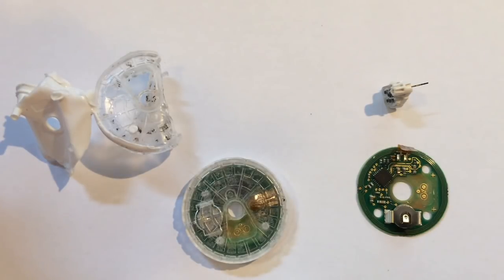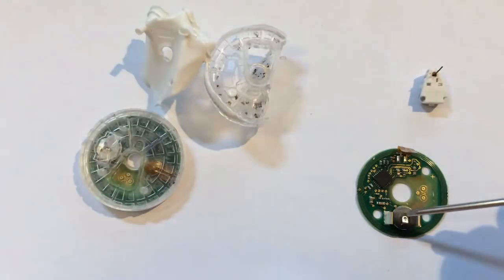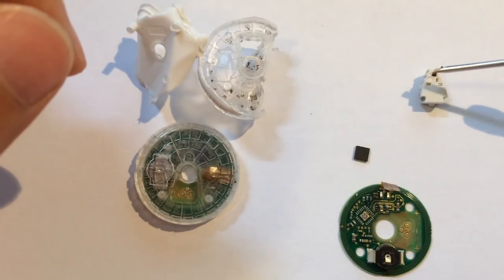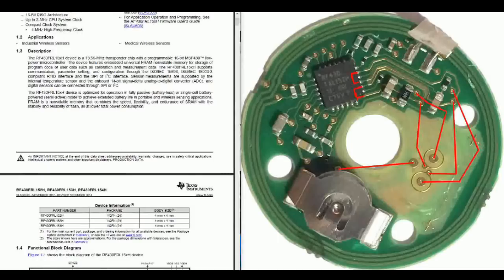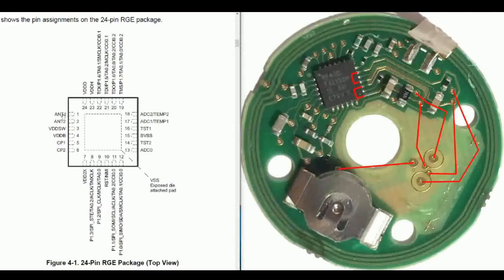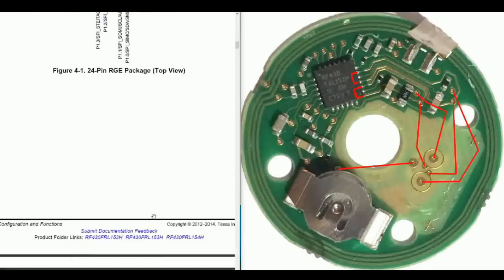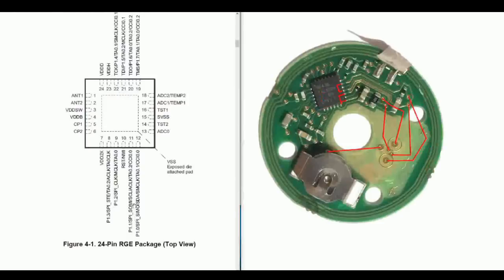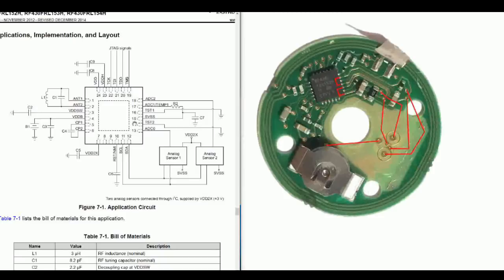Freestyle Libre Sensor Teardown and Inside Analysis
Lets have a look inside the Freestyle Libre Sensor and what goes on inside. I've been using the system for about 10 months and think it definitely the future of glucose measurement.